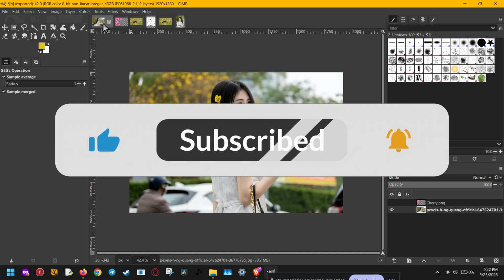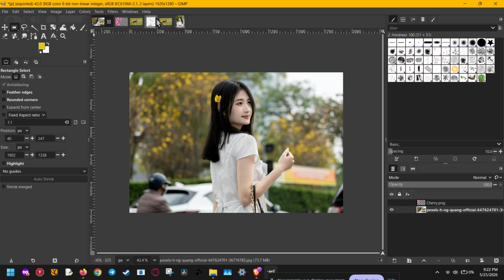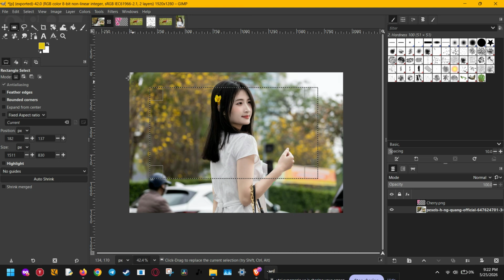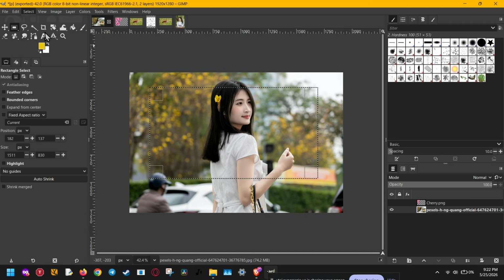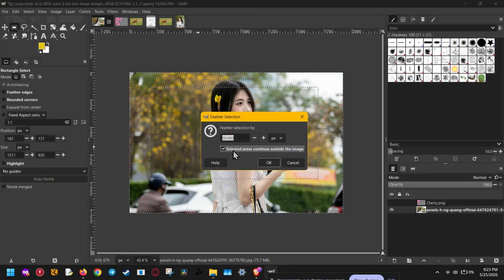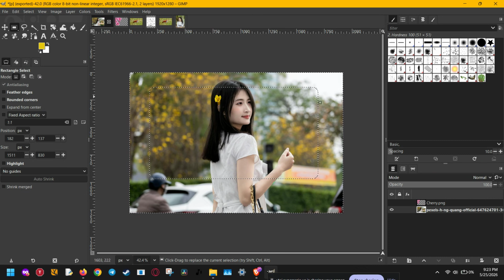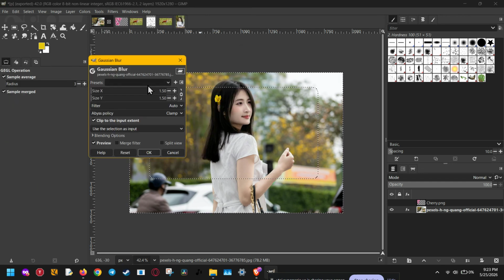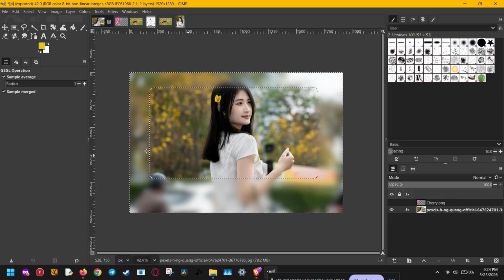How To Blur The Edges Of An Image In GIMP (Easy Guide)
Learn how to blur the edges of an image in GIMP using Rectangle Select, Feather, and Gaussian Blur for a smooth beginner-friendly effect.
This tutorial is perfect for creating soft borders, focus effects, and professional-looking image edits in just a few simple steps.

🕚Timestamps:
0:00 Introduction
0:15 Open The Image And Choose Rectangle Select
0:40 Drag The Selection Inside The Borders
1:04 Invert The Selection
1:22 Feather The Selection Edges
1:52 Apply Gaussian Blur
2:22 Review The Final Result And Outro

✍️What You'll Learn In This Video:
• How To Blur The Edges Of An Image In GIMP
• How To Use Rectangle Select For Border Effects
• How To Invert A Selection In GIMP
• How To Feather Selection Edges For Smooth Blending
• How To Apply Gaussian Blur For Soft Image Borders
• How To Create A Beginner-Friendly Vignette Style Effect

💡Pro Tips:
• Leave a little space inside the borders when making your selection for a cleaner blur transition.
• Use a higher feather value for larger images and a lower value for smaller images.
• Adjust Gaussian Blur gradually so the edges look soft instead of overly blurred.
• If the effect looks too strong, undo and reduce the feather or blur radius.
• This technique works especially well for portraits, thumbnails, and social media graphics.